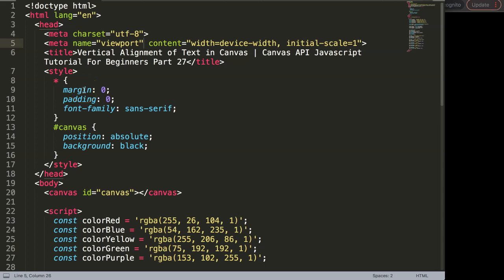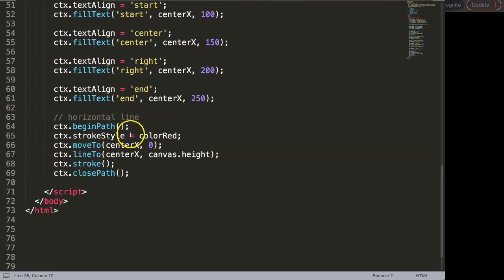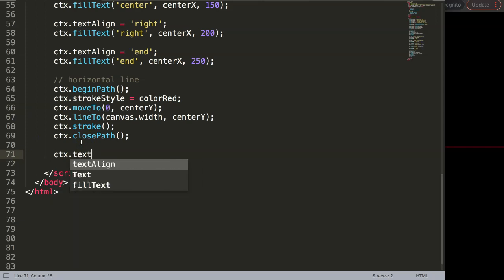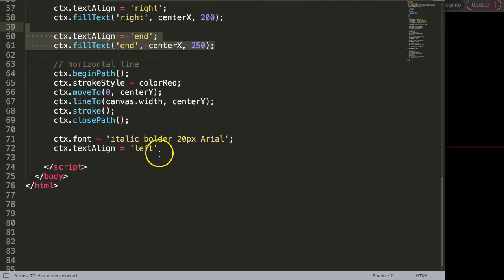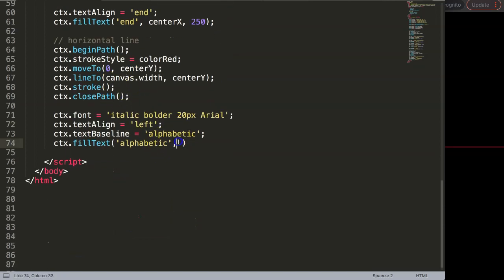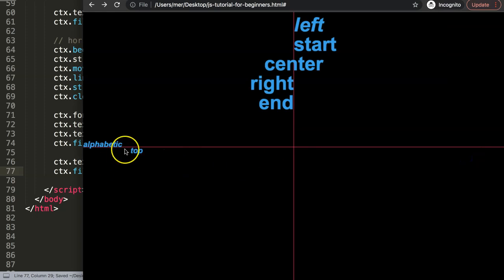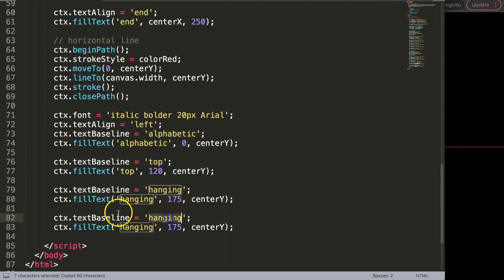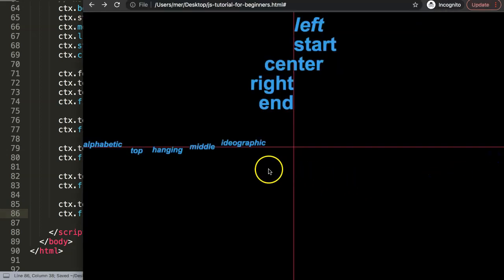Vertical Alignment of Text in Canvas | Canvas API Javascript Tutorial For Beginners Part 27